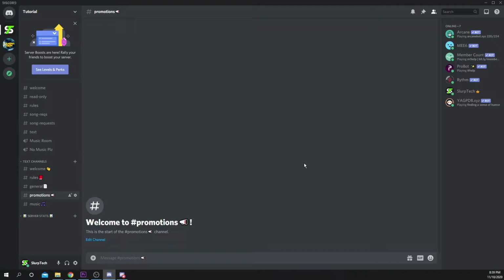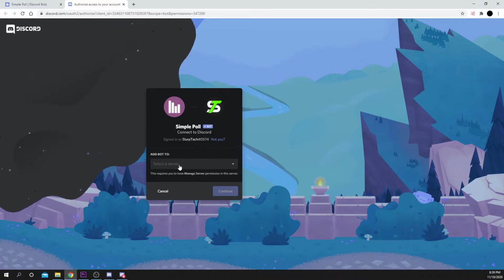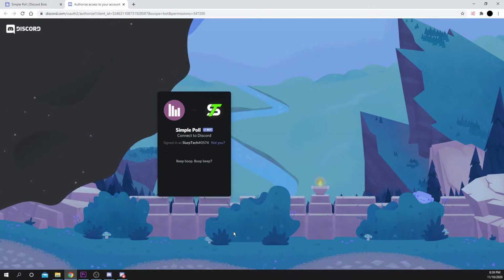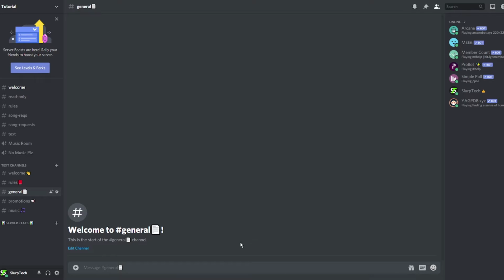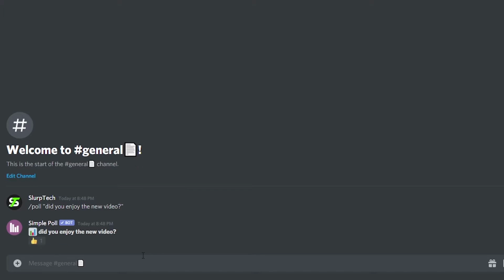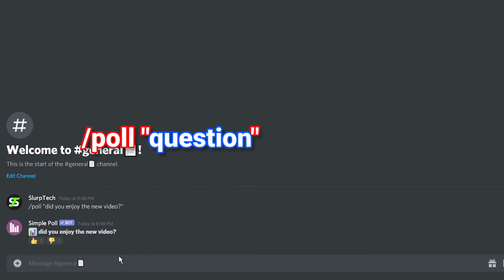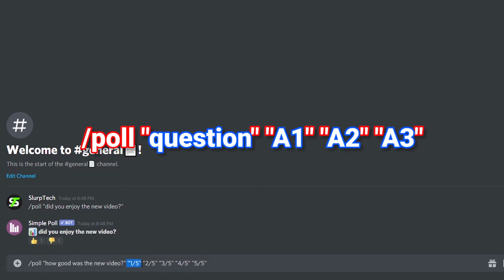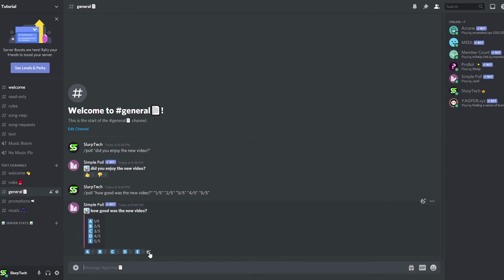How to Make a Poll on Discord (Discord Server Poll)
This tutorial will teach you how to make a poll on Discord. To create a poll you will need to use a Discord bot. The best option is the simple poll bot. Once you have invited the bot to your server you can use in chat commands to create a poll.

The commands used to create a poll are shown on screen as well as explained. You can also see examples of the commands below.

When you have made the poll then be sure to delete your command message. This will look better for your server. There are no timers on the Discord poll so you can make it a permanent feature of your channel.

/poll "question"
/poll "question" "A1" "A2" "A3"